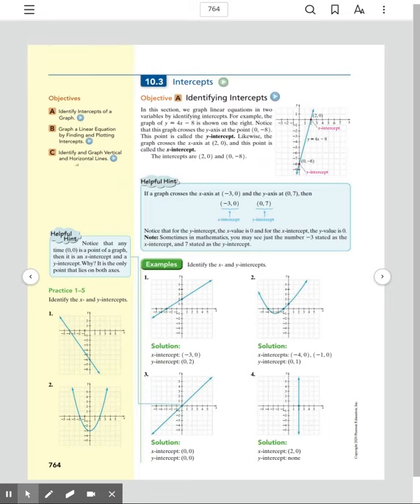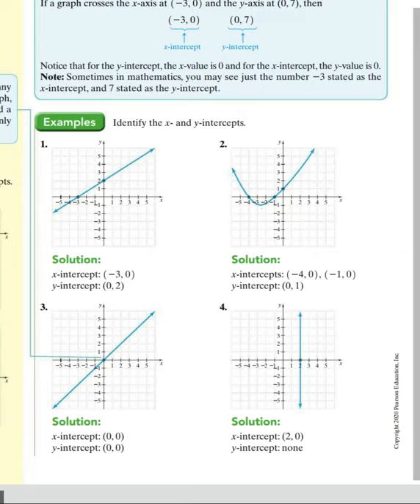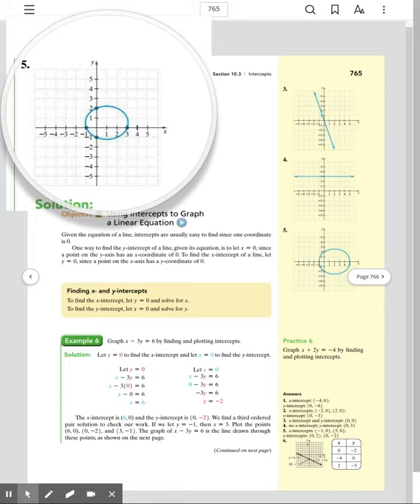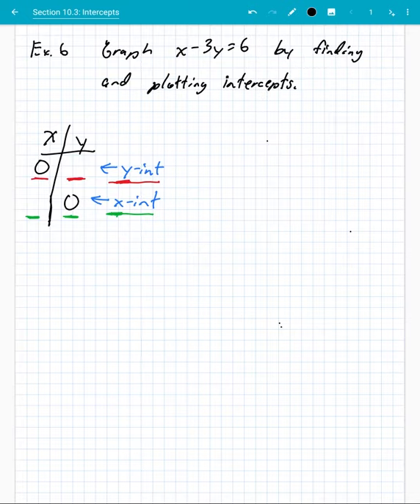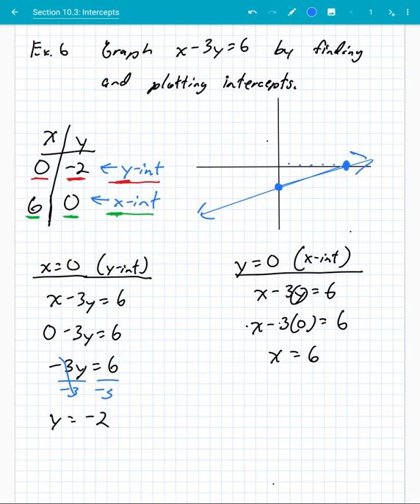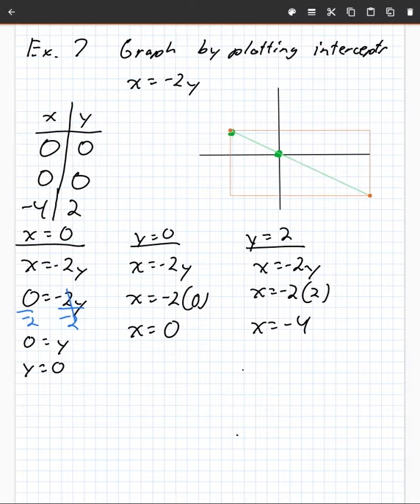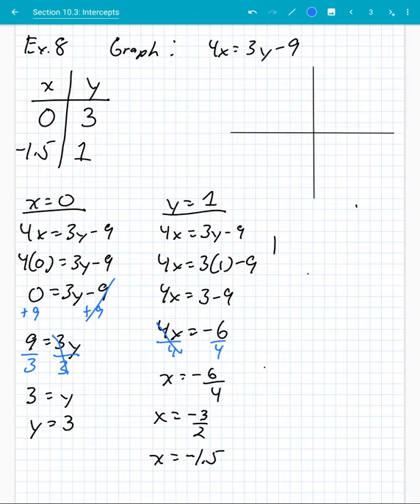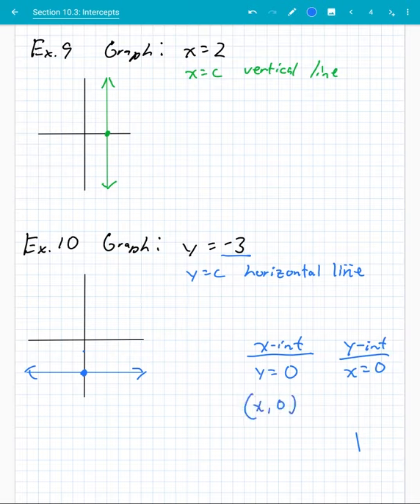10.3 Intercepts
MATH 0410
Algebra Foundations
Textbook Author: Elayn Martin-Gay

Section 10.3

This video is the property of The Alamo Colleges